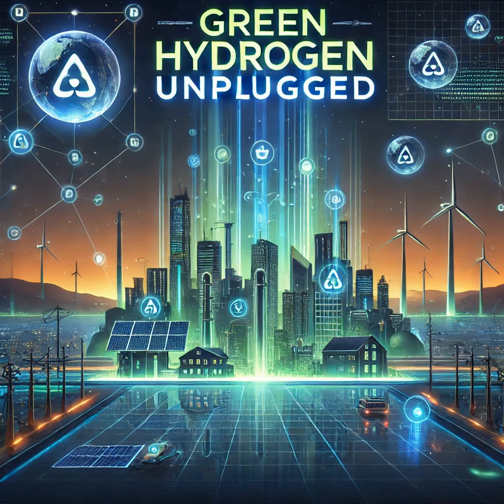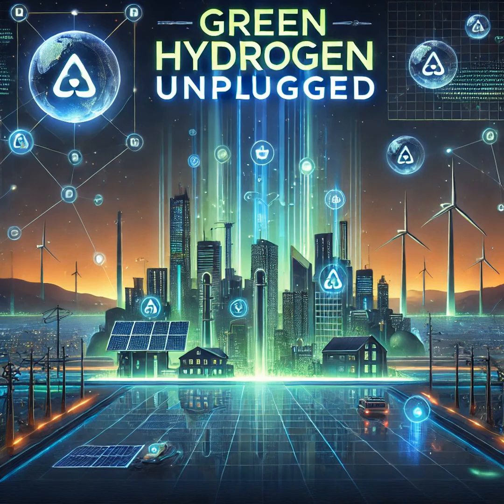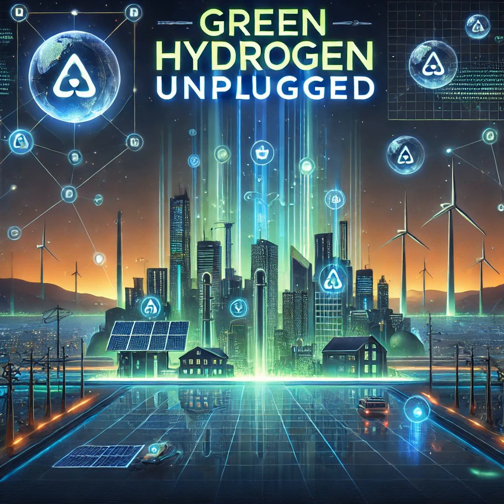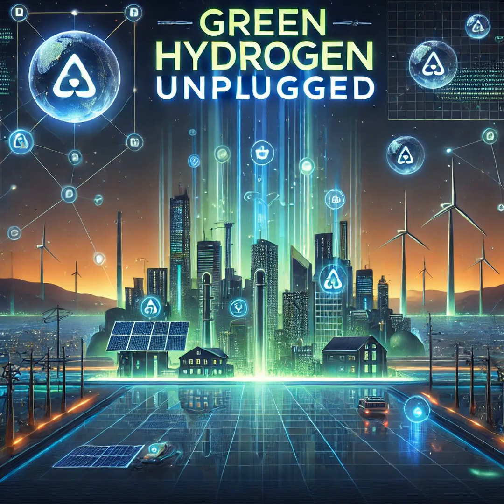Hydrogen Fuel Cells: Can They Power a Sustainable Future?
Hydrogen fuel cells are poised to revolutionize renewable energy, offering a clean, efficient, and scalable solution to power everything from cars and buses to homes and portable electronics. Unlike fossil fuels, hydrogen fuel cells generate only water and heat as byproducts, making them one of the most promising technologies for decarbonizing multiple industries.

In this video, we explore the inner workings of hydrogen fuel cells, breaking down how hydrogen gas is transformed into electricity without producing harmful emissions. We discuss the versatility of fuel cells and their potential to reshape public transportation, industrial energy systems, and even consumer electronics.

While the benefits are clear, challenges remain, including the high cost of platinum catalysts and the need for sustainable hydrogen production methods. We take a deep dive into how green hydrogen—produced using renewable energy sources like wind and solar—can make hydrogen fuel cells more affordable and accessible.

As interest in hydrogen technology grows, opportunities for involvement are expanding. Whether you're an investor, engineer, entrepreneur, or sustainability advocate, now is the time to get involved in the hydrogen revolution. Stay informed about cutting-edge research, policy changes, and technological advancements that could bring hydrogen fuel cells into mainstream use.

💬 Do you think hydrogen fuel cells will power the future?